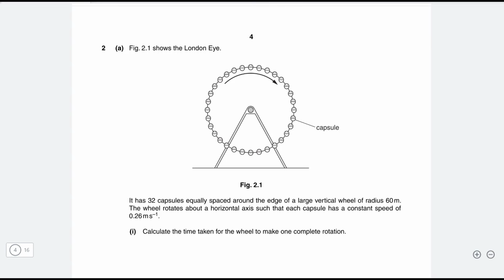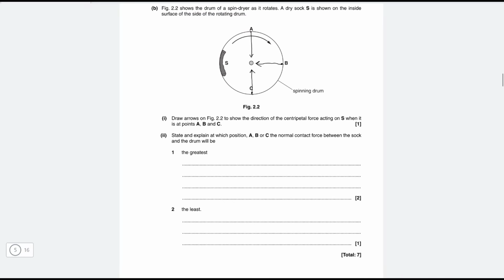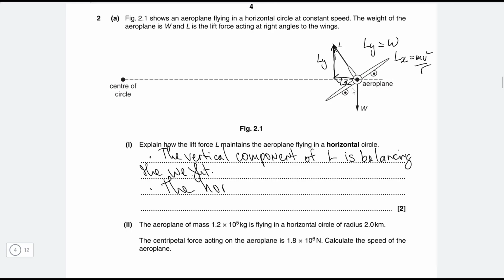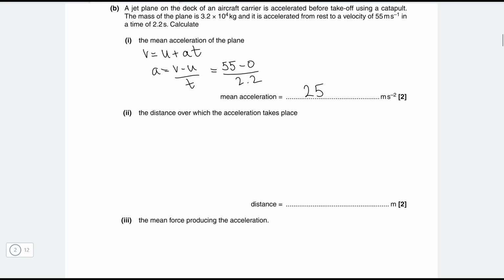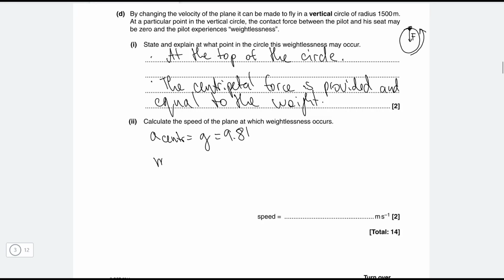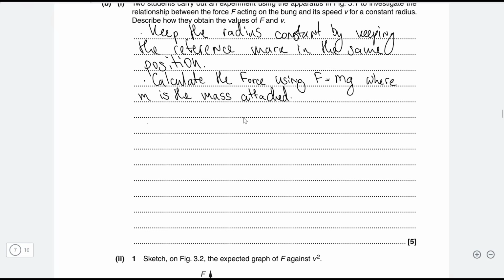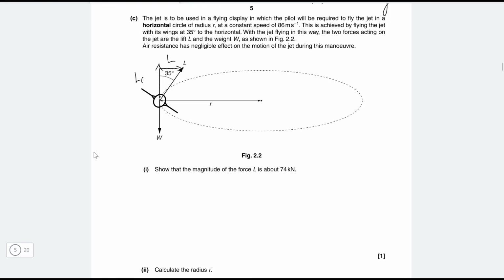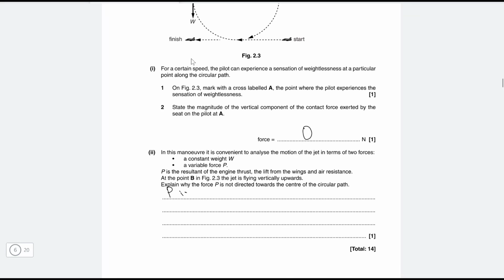A Level Physics Revision: Circular Motion Past Paper Questions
Note: These are not official solutions, please visit the OCR website for official mark schemes

Chapters:
00:00 Intro
01:05 Q1 - London eye and sock in a drum
06:58 Q2 - Plane in a horizontal circle
10:52 Q3 - Plane in a vertical circle
18:16 Q4 - Circular Motion Experiment
23:55 Q5 - Plane in a horizontal and vertical circle